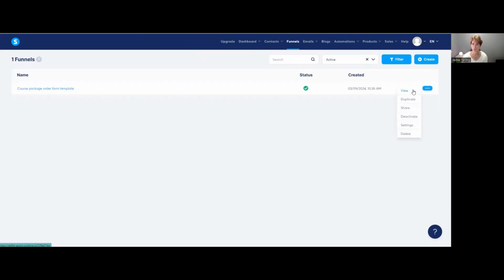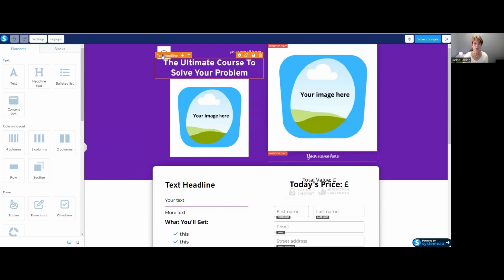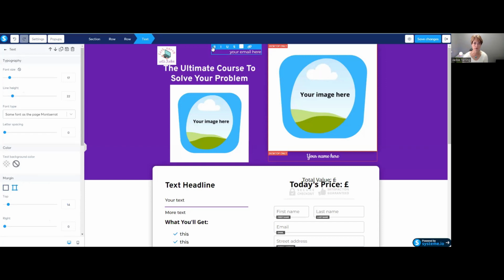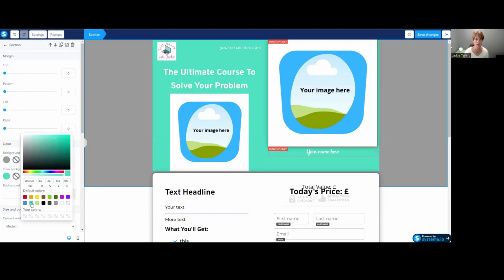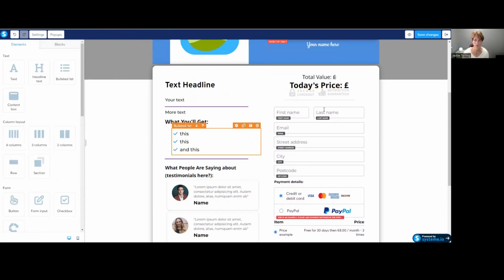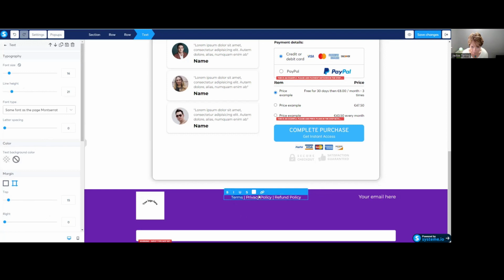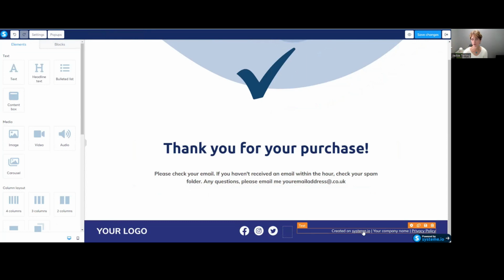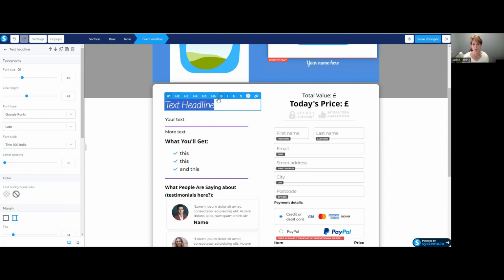Easy Steps to Build Your Own Sales Funnel - Systeme.io tutorial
In this video, Jackie shows you how to modify  a sales funnel for your own brand using a free downloadable template. She shows each step on her screen, starting from the dashboard and demonstrates how to modify the sales order funnel and thank you page ready for the next stage where pricing is set up.

00:00 Introduction
00:42 Funnel area
01:03 view the funnel I have given you
01:32 change the currency of your funnel here
02:18 Edit the order form
03:48 Explaining sections and rows
04:34 Change the logo
06:22 Change title
07:06 Image edit
07:38 Checking the mobile view
08:04 change section colour
11:44 Form input (order form information)
12:59 How to bring in a pdf download
14:57 Edit the thank you page
16:48 How to change your fonts/font size/style